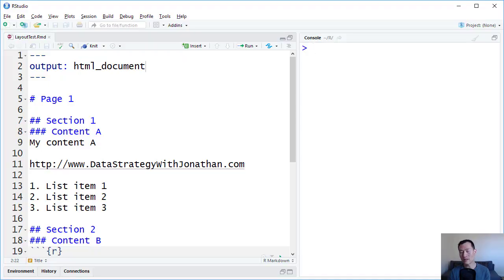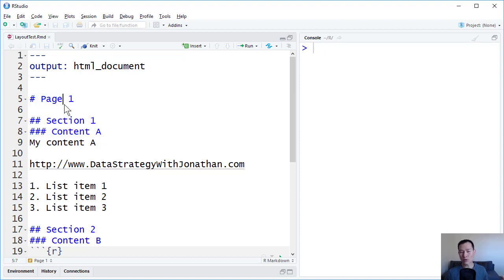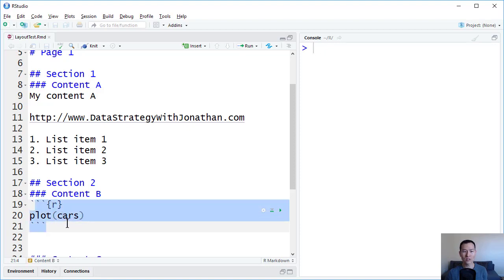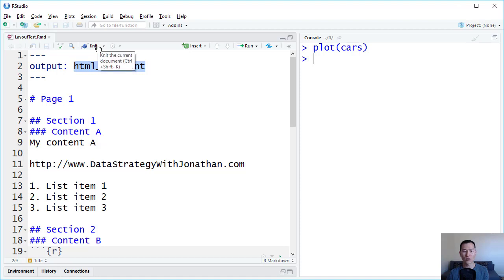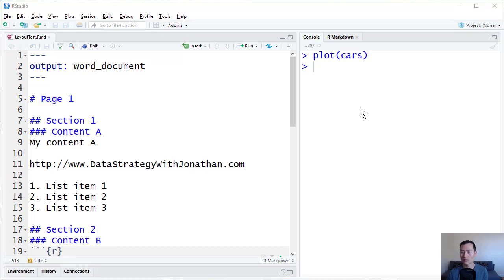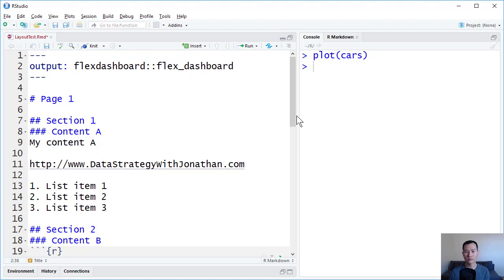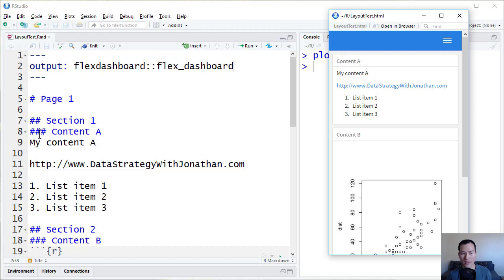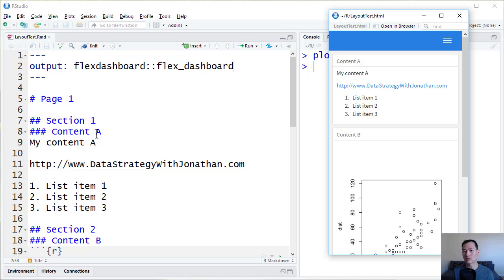R Markdown Output to HTML Web Page Word Slides Shiny Dashboards Wordpress Git Hub PDF Kindle Ebook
In this series, we'll be learning the most effective way to build interactive R Shiny web dashboards with R Studio and Flexdashboards.

Flexdashboards use R Markdown compared to traditional Shiny apps which have functions that mimic HTML.

What is R Markdown? It's one of the best ways for creating content that can be delivered in a whole host of formats.